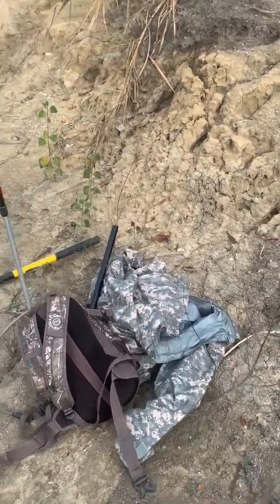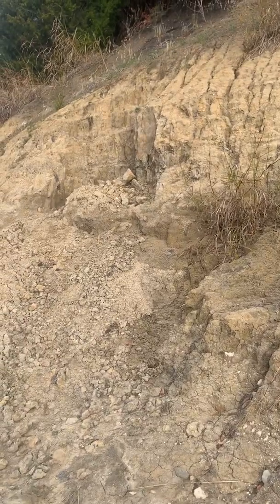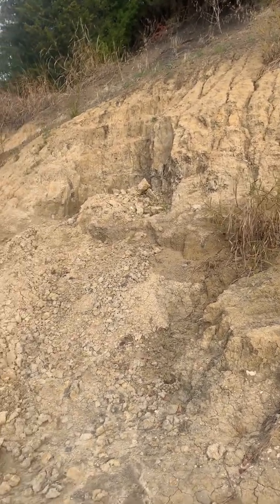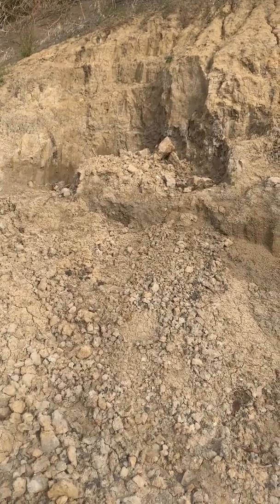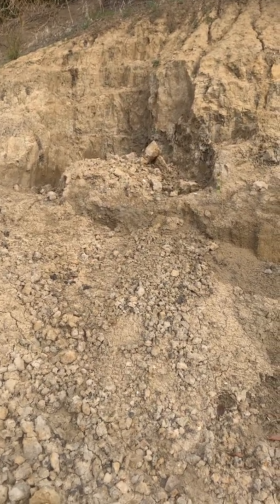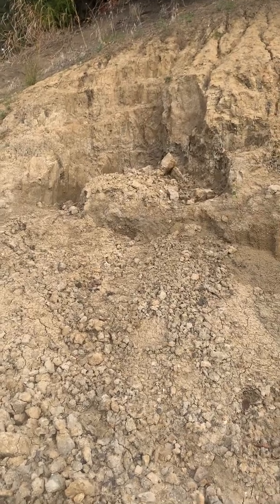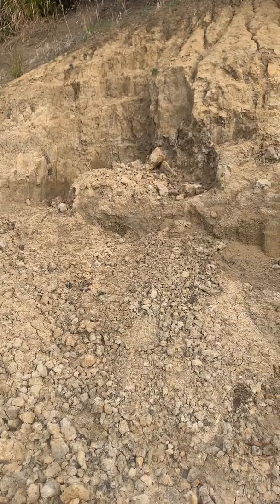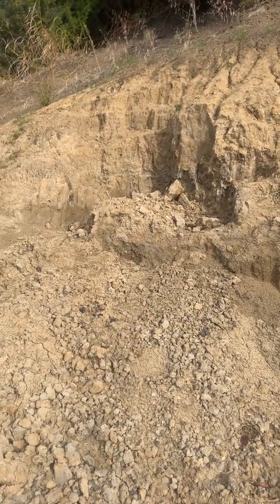Unearthing an ice age giant!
This is a giant sloth from the late ice age.